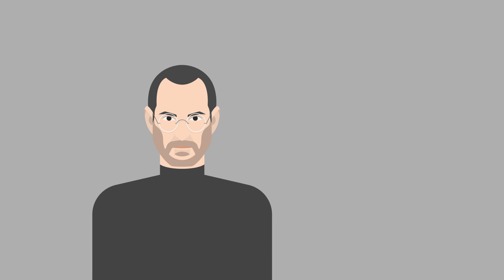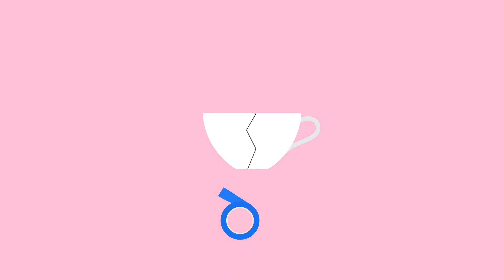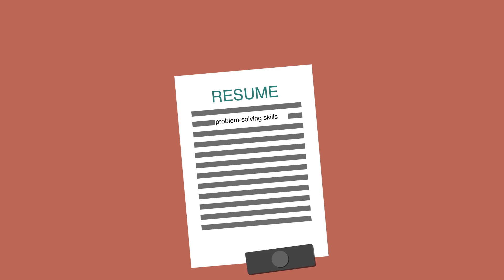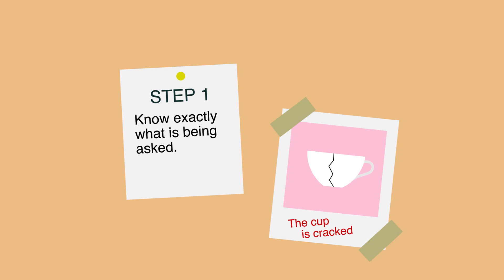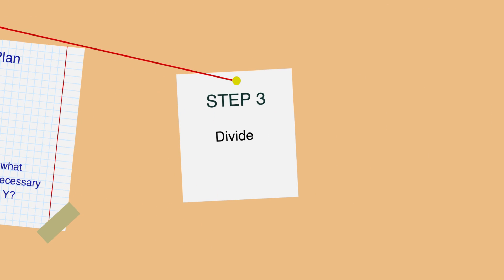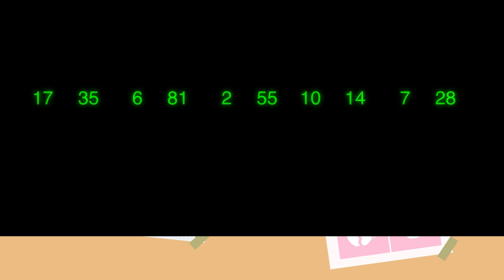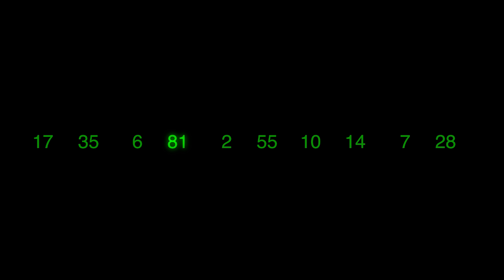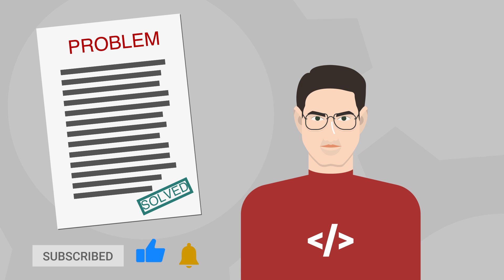How To Think Like A Programmer - Learn To Solve Problems!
Most people, including  software developers, think that their job is to write code. But actually, it is more than that. The job of a software developer is to solve problems. Watch this video to learn how to become a problem solver!

INTERESTED IN THE STOCK MARKET?
I developed a profitable trading model that generates high probability BUY & SELL signals on S&P500.